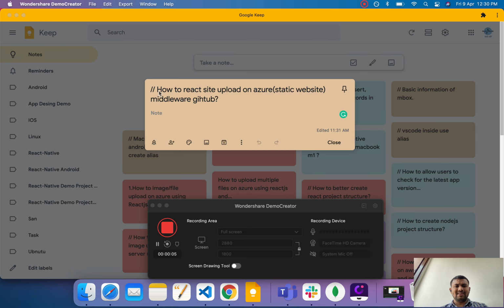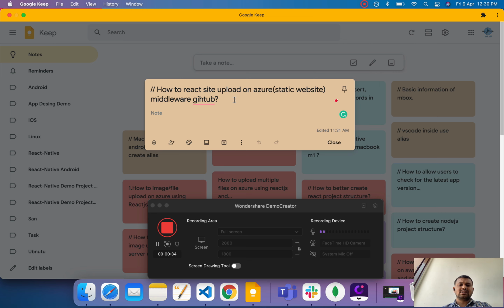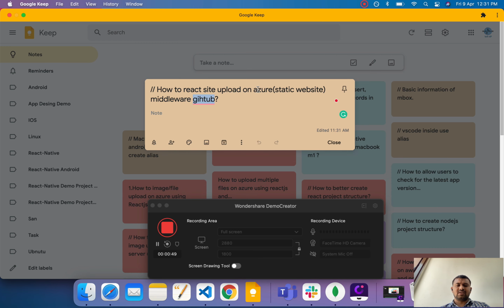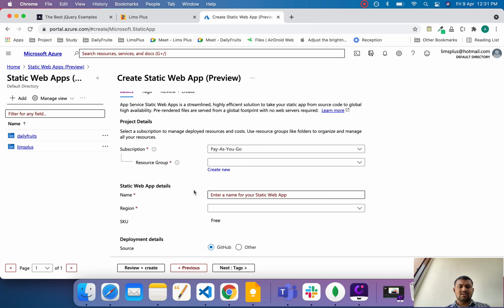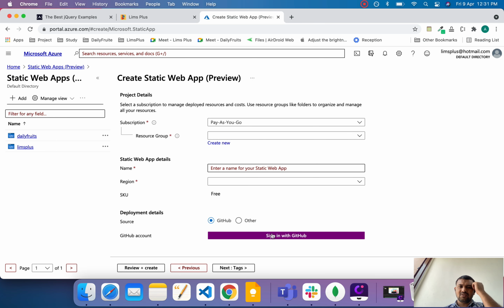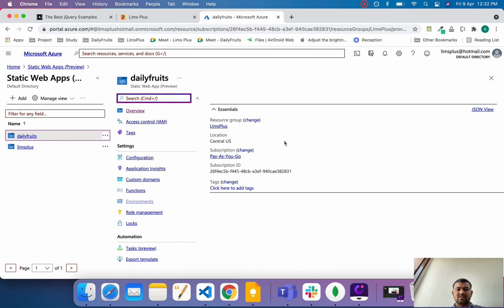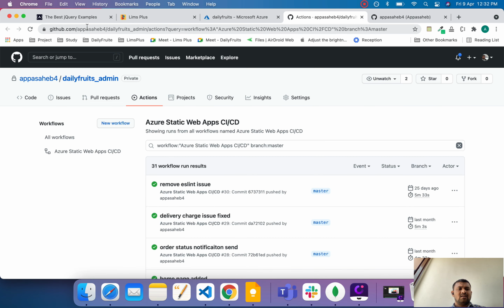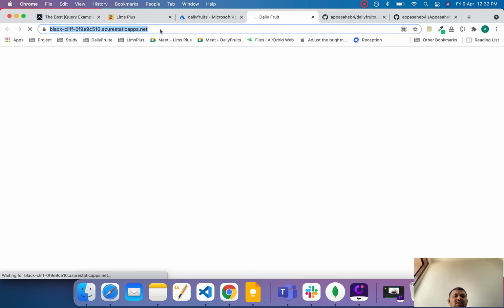How to react site upload on azure(static website) middleware gihtub?